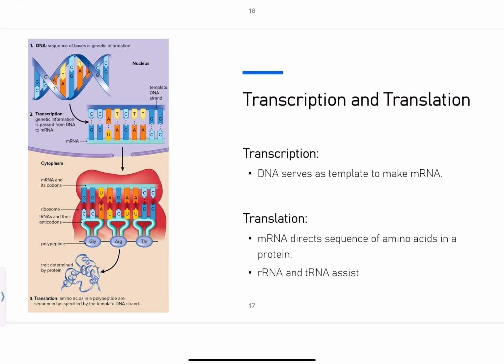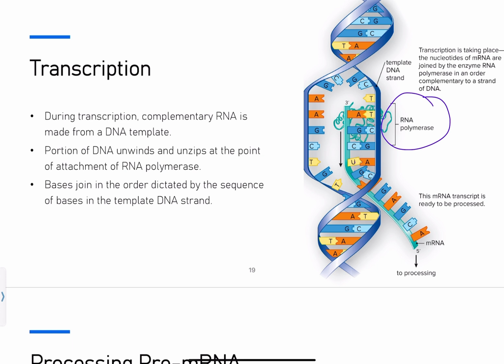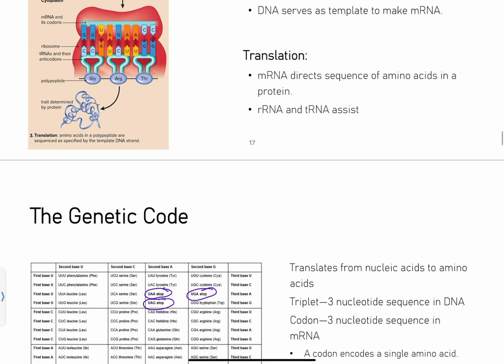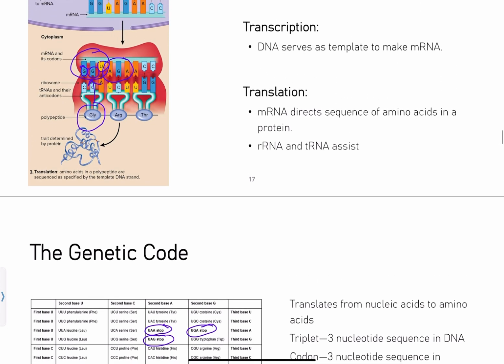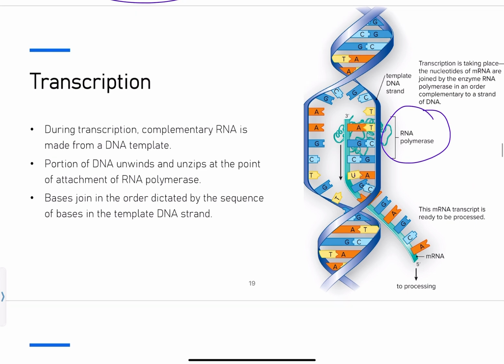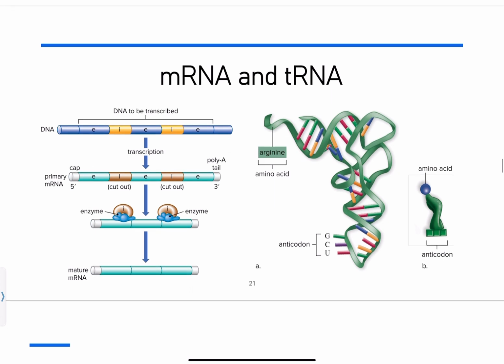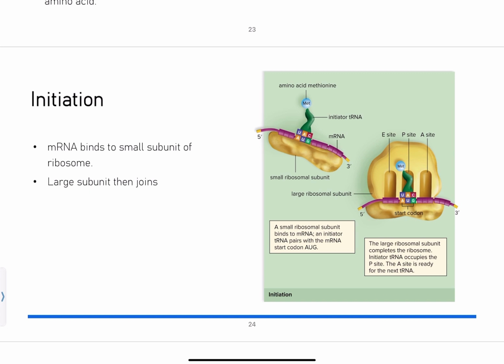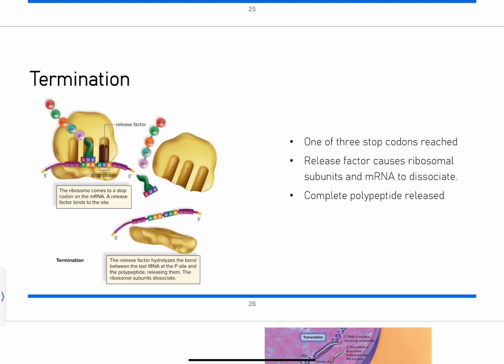Ch. 11 - DNA & RNA - Part 3